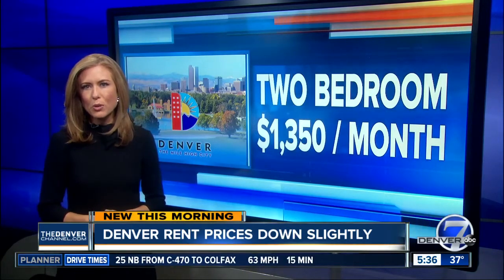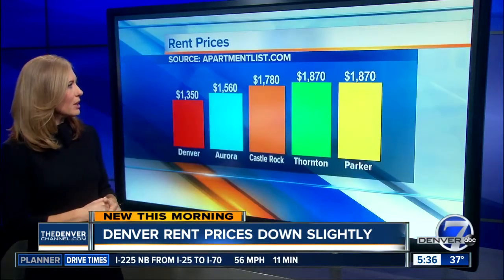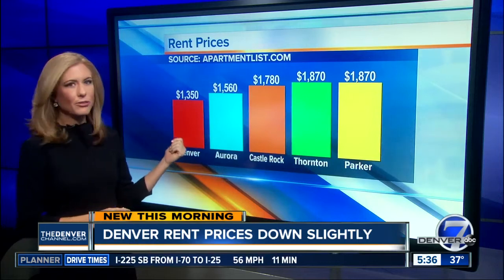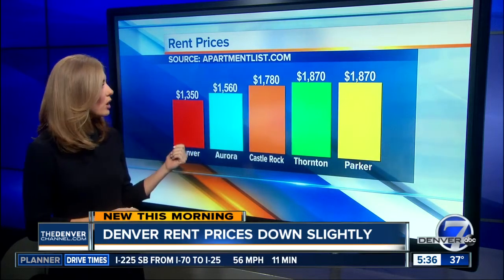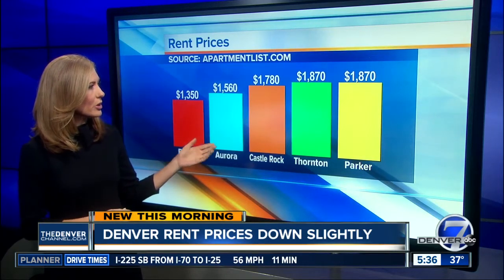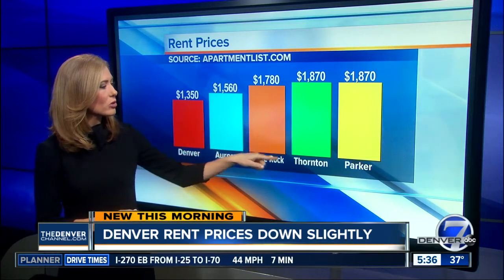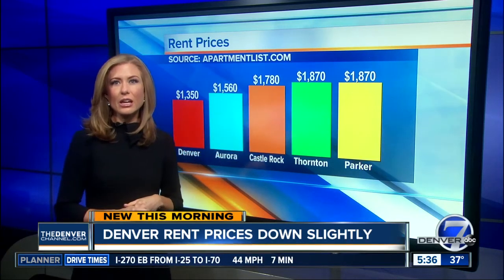Denver rent prices down slightly